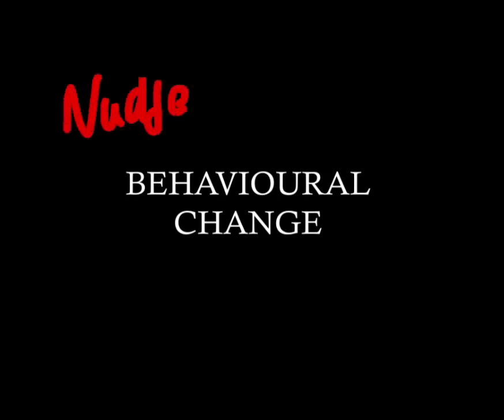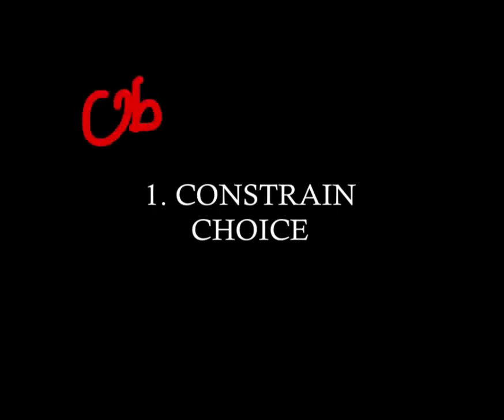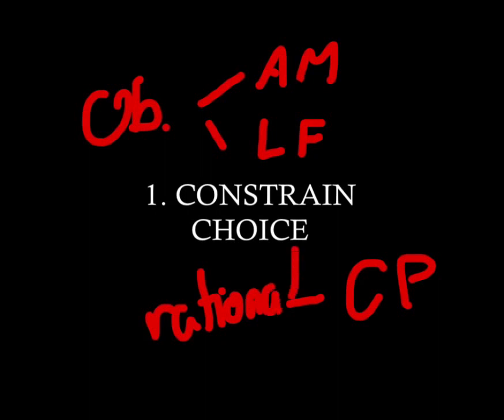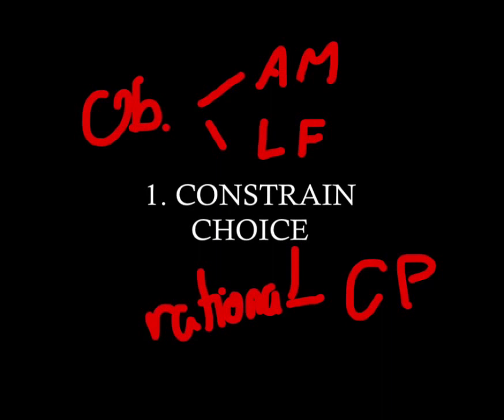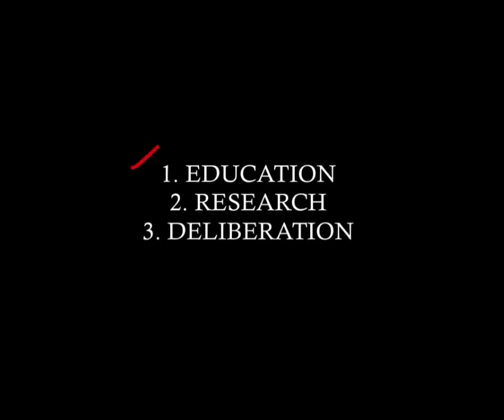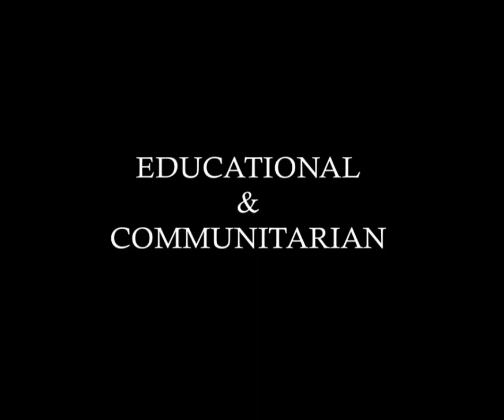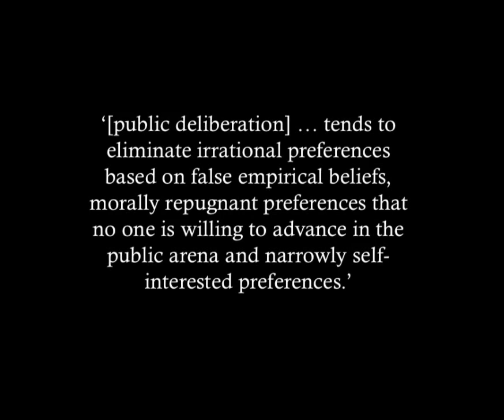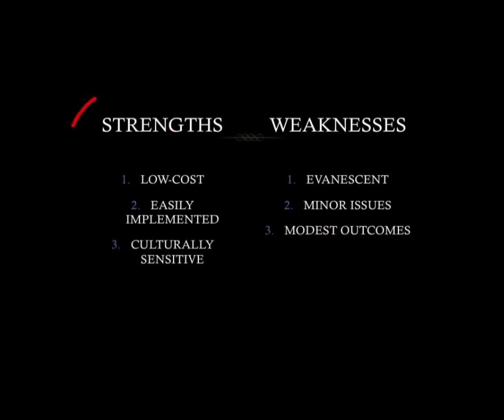Changing Civic (and Student) Behaviour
Education, like public policy, often targets behavioural change. Students pursue learning so they can develop skills, knowledge and understanding that will influence how they see the world and create greater opportunities for reaching what they consider the good life. Public policy is similarly focussed though with greater emphasis placed on the government's conception of the good life.

Two strategies are most common when pursuing behavioural change in both the education and policy sectors: nudge and think. In the following clip, I examine both models, identifying their respective strengths and weaknesses. My conclusion is that these two models are more symbiotic than mutually exclusive.